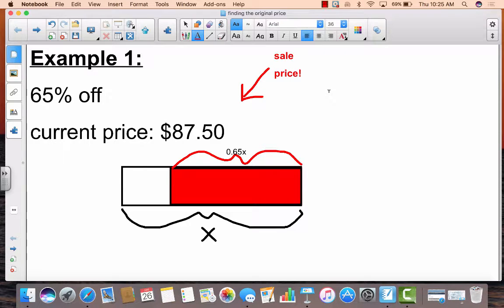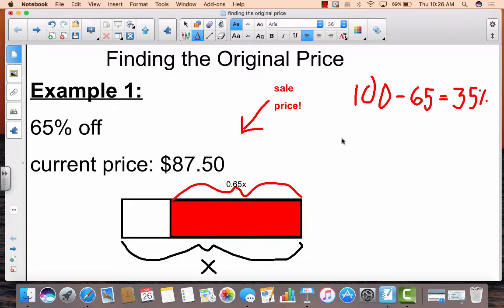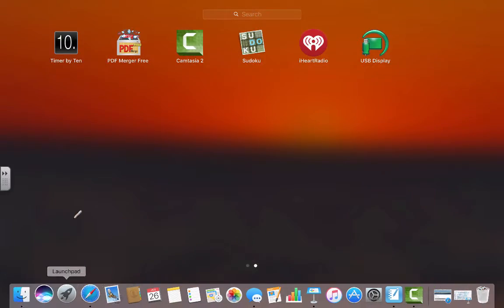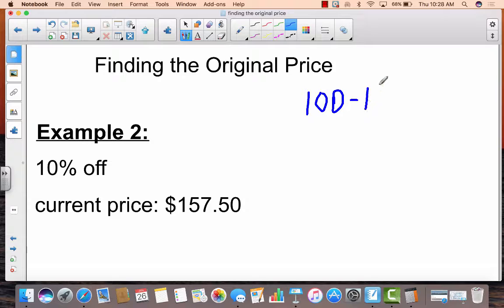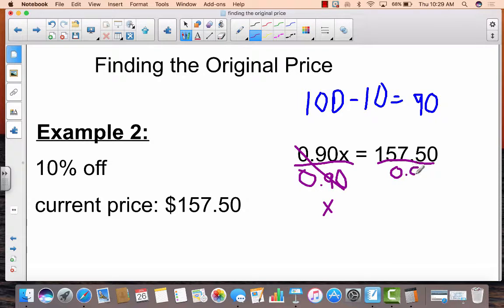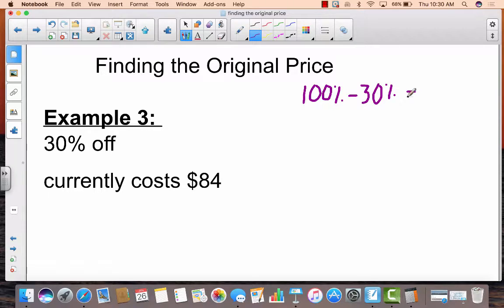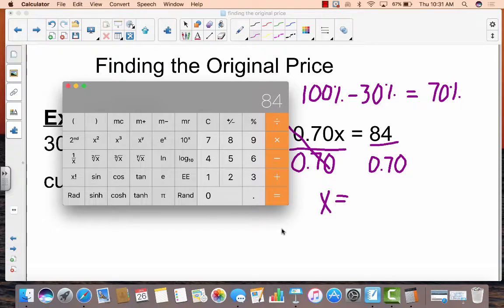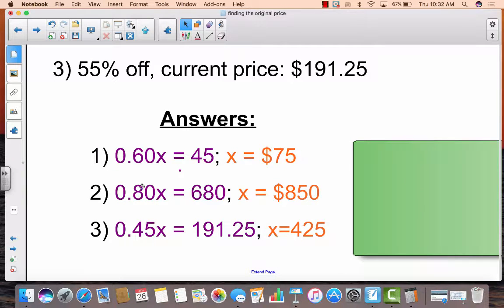Finding the Original Price